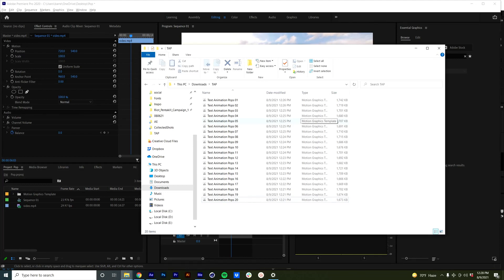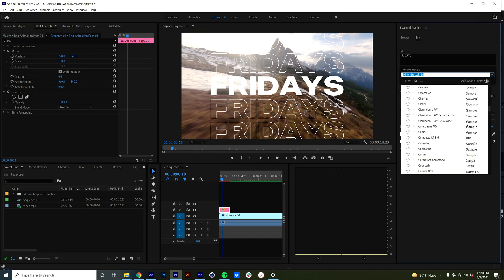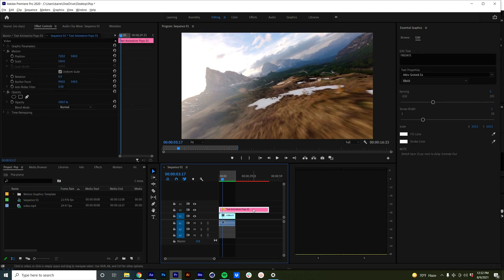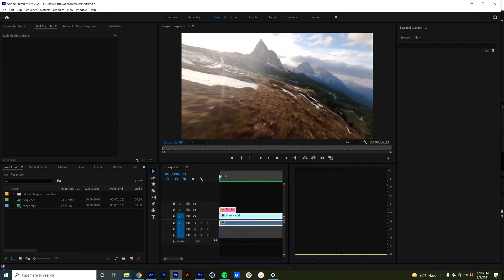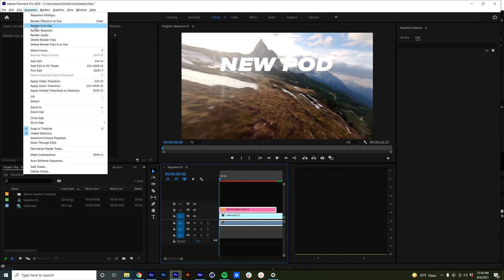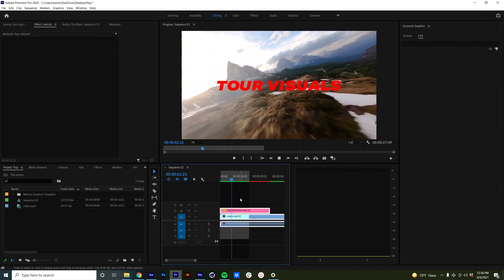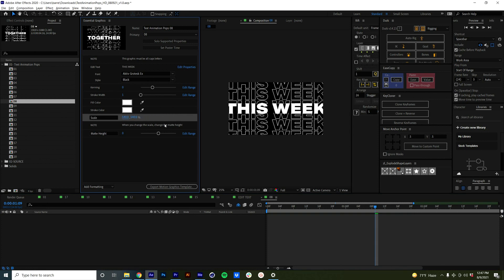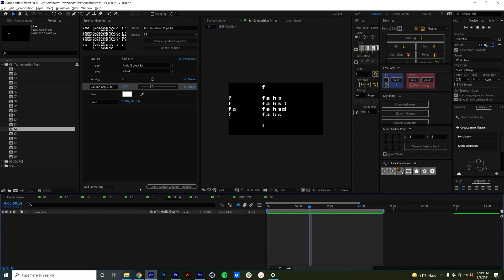TEXT ANIMATION POP TUTORIAL - ADOBE PREMIERE